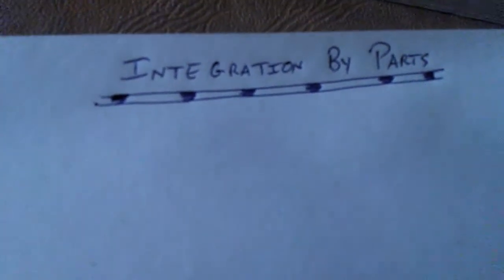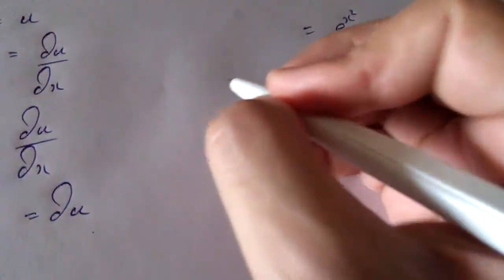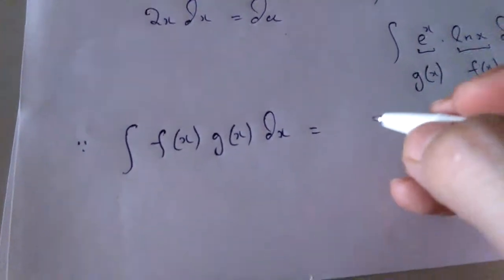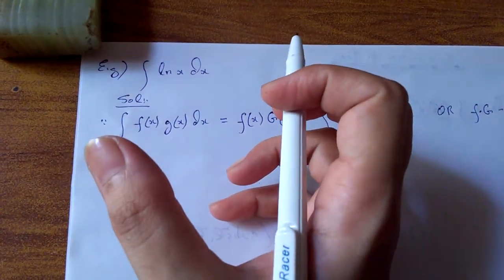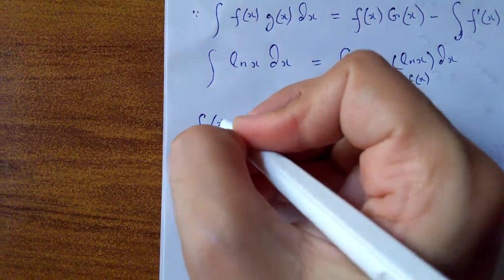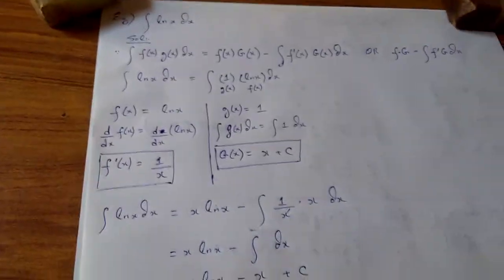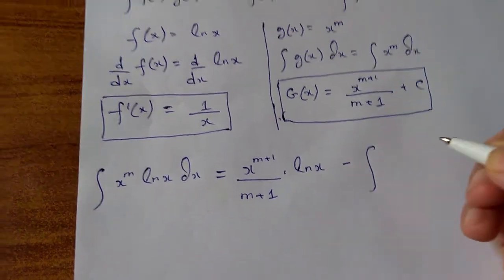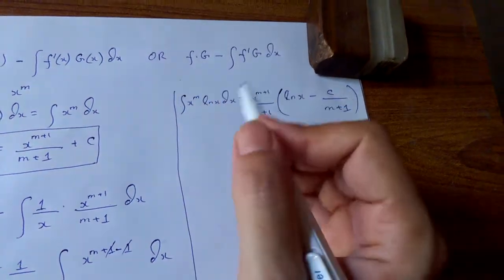Integration by parts (PART 1)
Integration by Parts is a special method of integration that is often useful when two functions are multiplied together, but is also helpful in other ways.

You will see plenty of examples soon, but first let us see the rule:

∫u v dx = u∫v dx −∫u' (∫v dx) dx

u is the function u(x)
v is the function v(x)

Let's get straight into an example,

Example: What is ∫ln(x)/x2 dx ?

First choose u and v:

u = ln(x)
v = 1/x2
Differentiate u: ln(x)' = 1/x

Integrate v: ∫1/x2 dx = ∫x-2 dx = −x-1 = -1/x   (by the power rule)

Now put it together:

Simplify:

−ln(x)/x − ∫−1/x2 dx = −ln(x)/x − 1/x + C
−(ln(x) + 1)/x + C